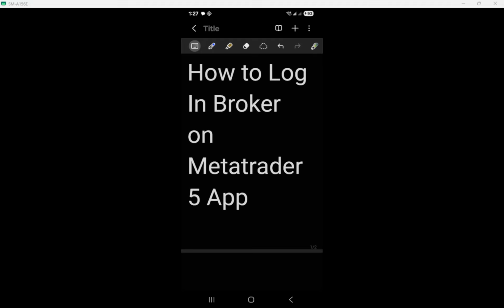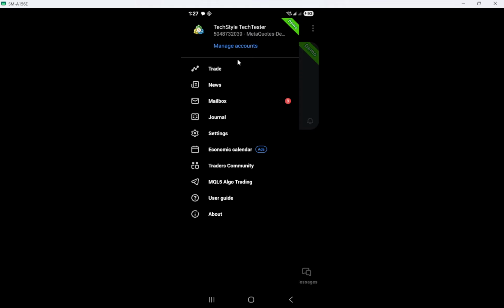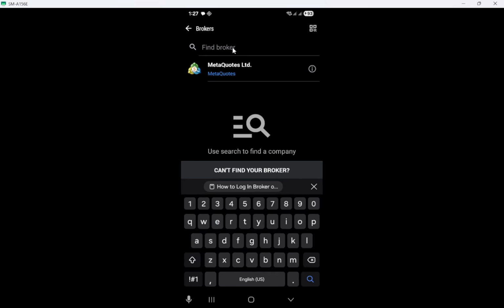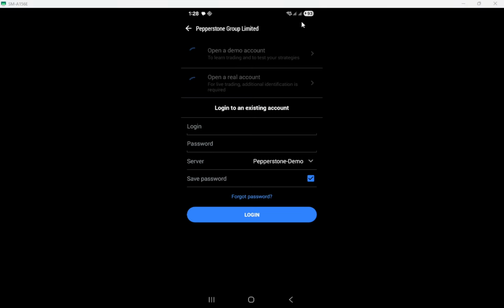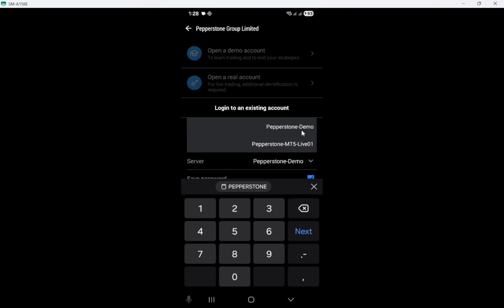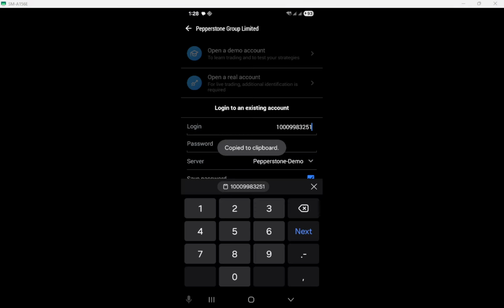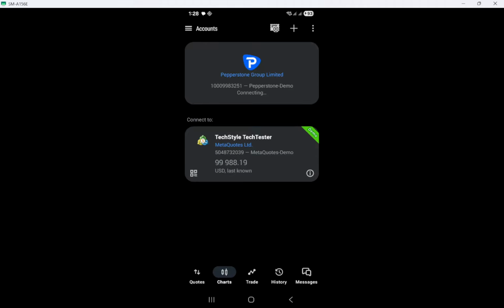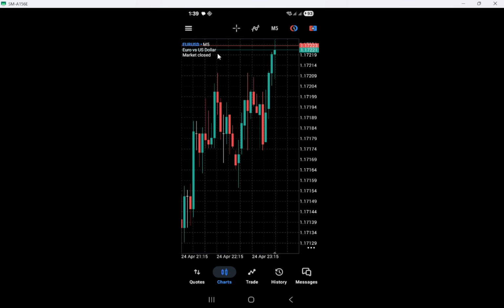How to Log In Broker on Metatrader 5 App [2026 Full Guide]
How to Log In Broker on Metatrader 5 App

In this video, we show you exactly how to log in broker on Metatrader 5 app to synchronize your professional trading accounts with the mobile platform. Correctly establishing this connection is vital for maintaining real-time access to liquidity, executing orders on the go, and ensuring your mobile dashboard reflects your live broker data accurately.

We explore the utility of the server search functionality and the importance of selecting the precise server name provided by your financial institution. By navigating the account management module and inputting your unique authorization credentials, we ensure you can successfully bridge the gap between your brokerage and the MT5 interface, allowing for seamless multi-asset trading and portfolio monitoring.

Technical Specs:
Software: MetaTrader 5; Feature: Broker Integration & Server Authorization.